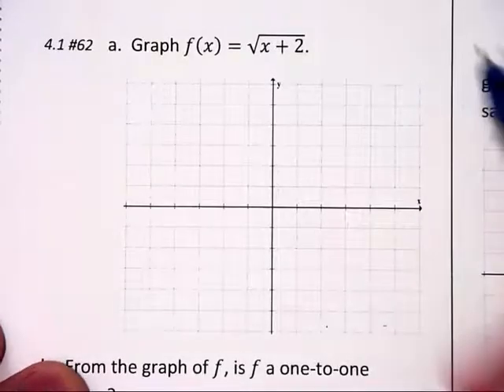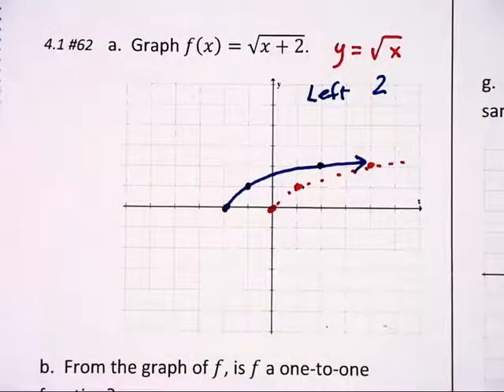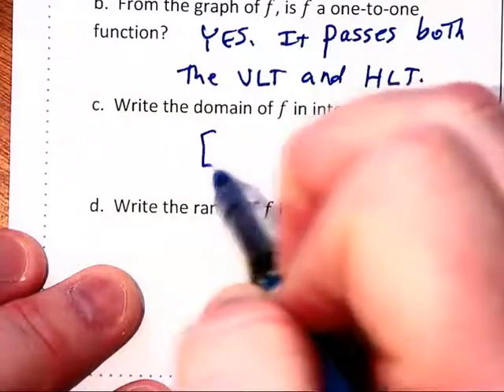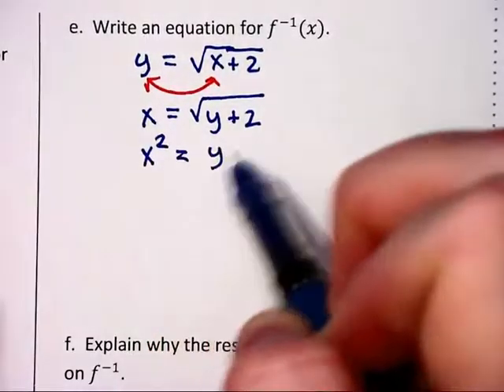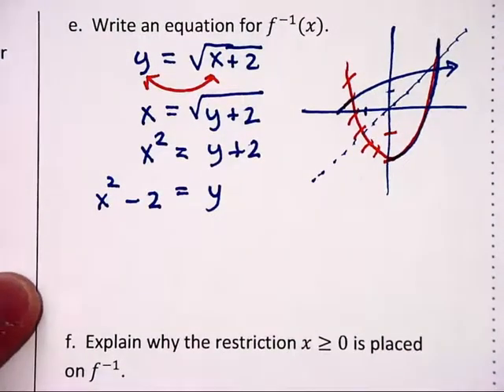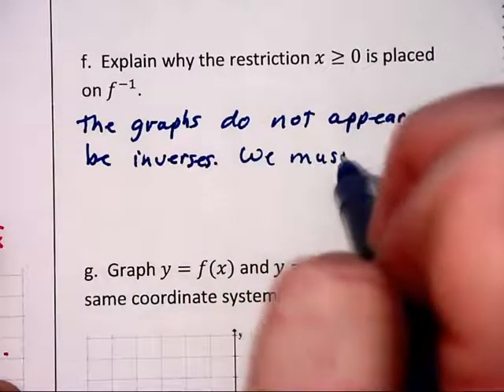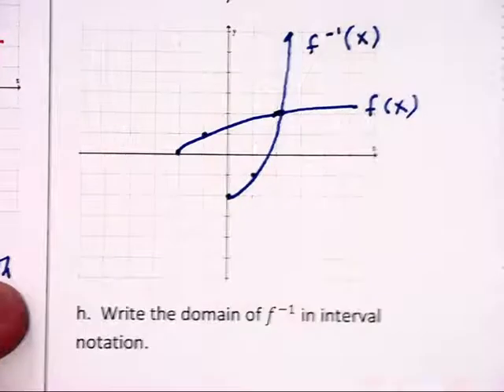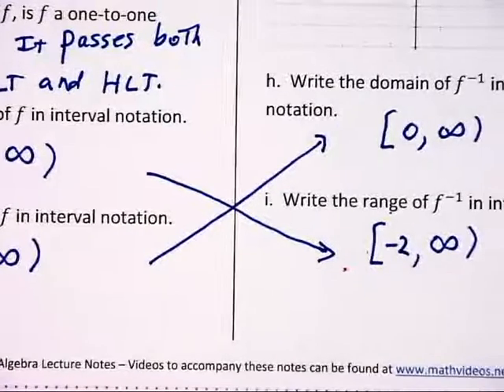4.1d - Inverse Functions - part 2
This video covers finding and graphing equations of inverse functions.